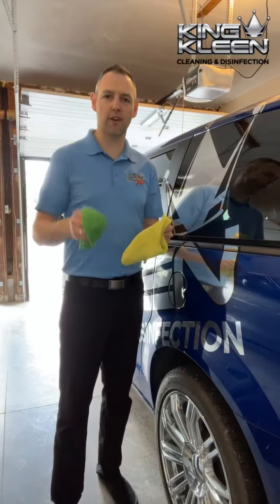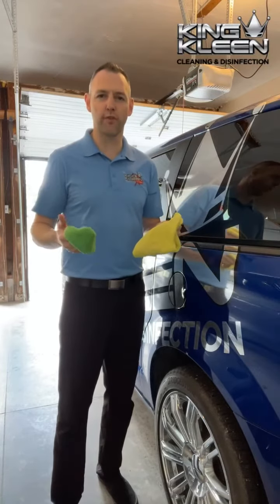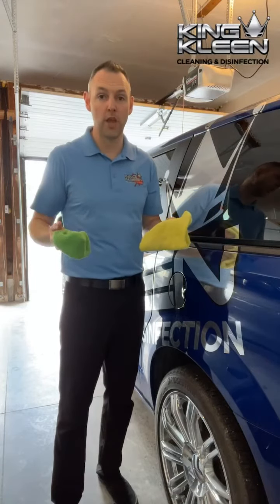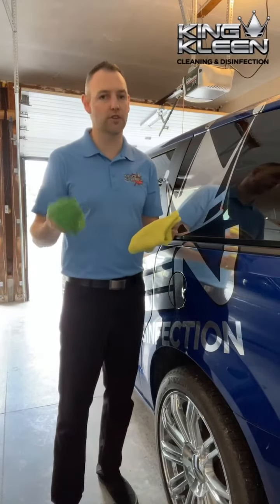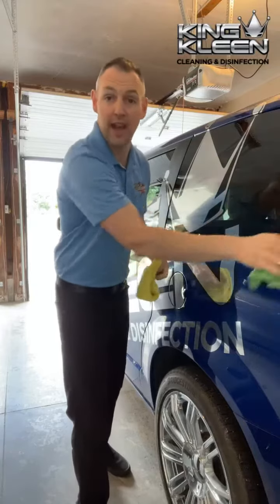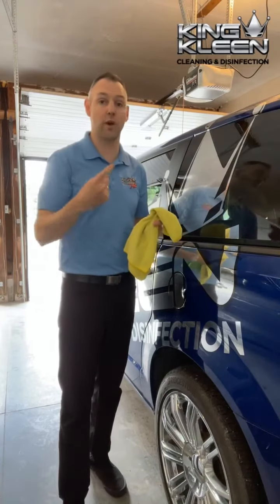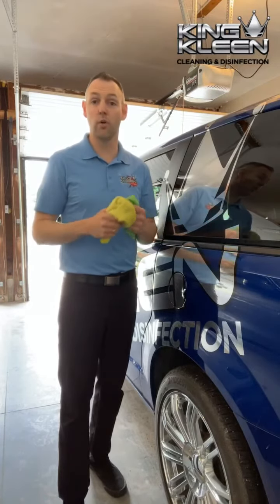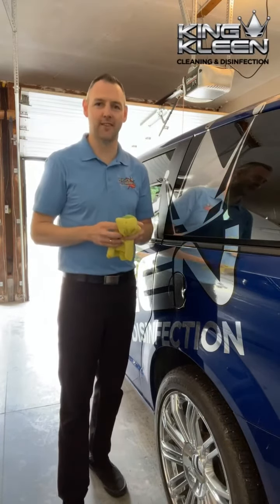￼Keeping The Outside Of Your Vehicle Clean